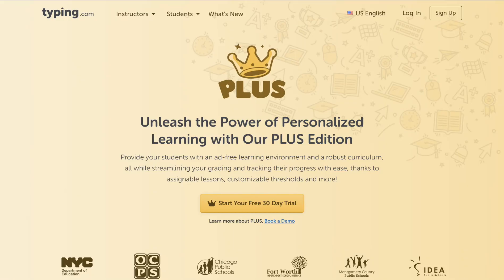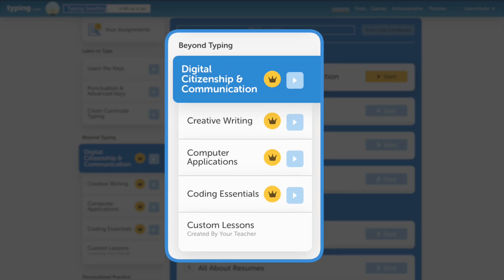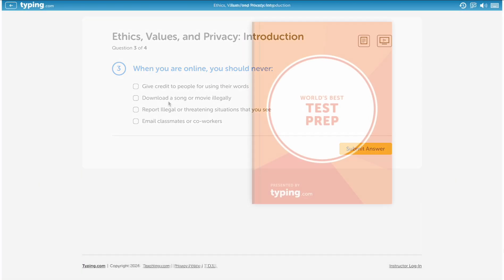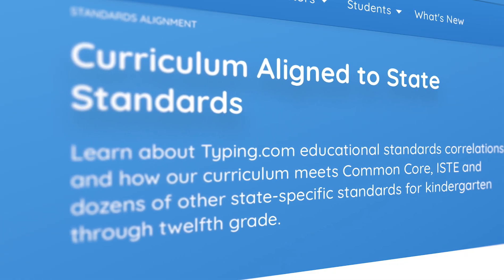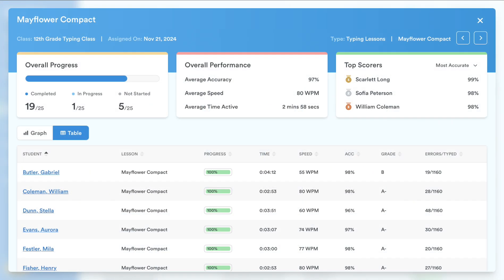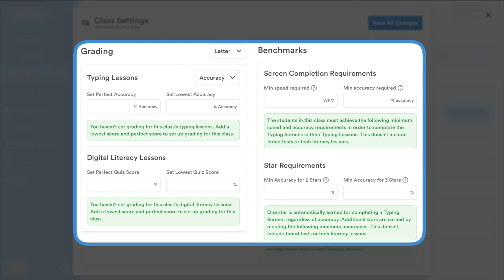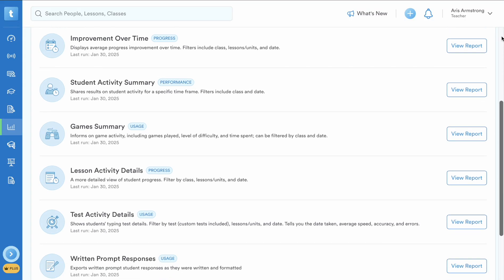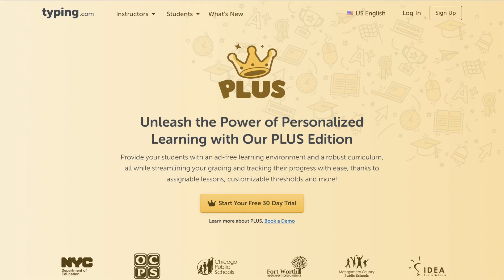Typing.com PLUS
Supercharge your typing classroom with Typing.com PLUS! This video highlights the essential features of our premium subscription, designed to empower teachers and transform student learning. Discover how PLUS enables you to:

Unlock a Rich, Customizable Curriculum: Access expanded digital citizenship lessons, creative writing prompts, coding foundations, test prep materials, and custom lesson options to create the perfect curriculum for your students.

Gain Powerful Classroom Control: Easily create and assign assignments, track student performance in detail, and set personalized learning paths to meet individual student needs. Set custom grade benchmarks for both typing and digital literacy lessons.

Maximize Learning Outcomes: Our comprehensive suite of reports, offers in-depth insights into individual student, grade level, and class performance.

Streamline Your Workflow: From custom curriculum to automated grading, PLUS streamlines your teaching process.

Ready to take your typing instruction to the next level?

Improve your typing skills with Typing.com! Whether you're a beginner or looking to boost your speed and accuracy, Typing.com has lessons, games, and tests for all levels.